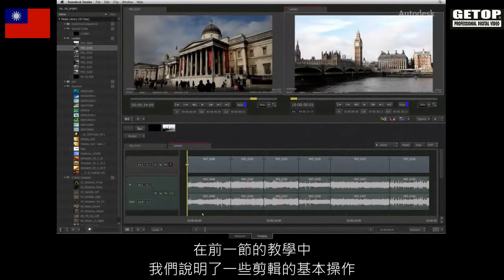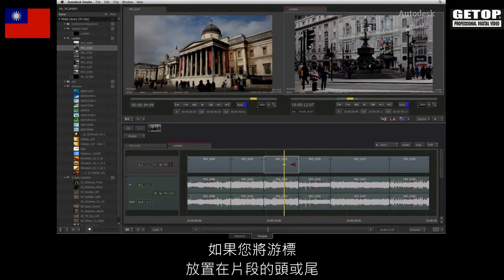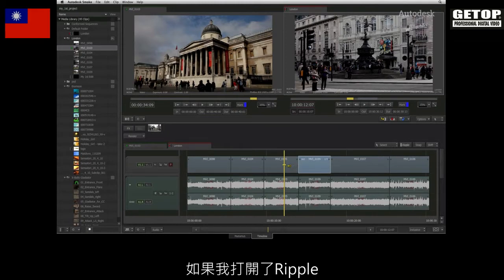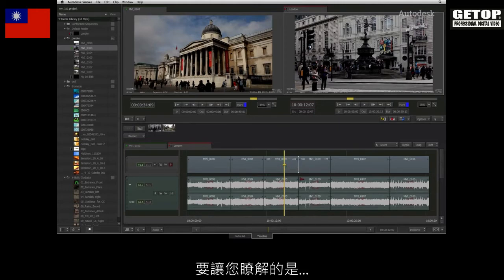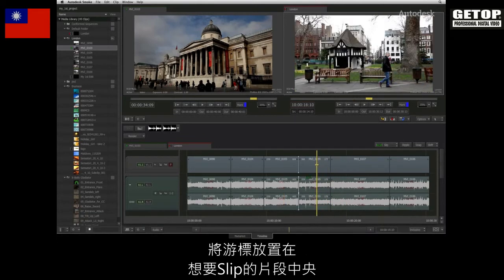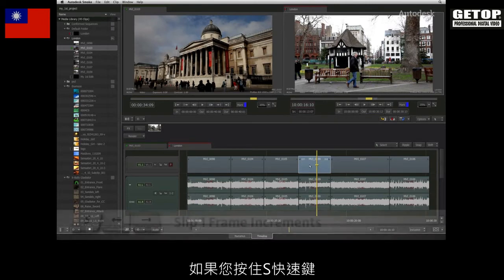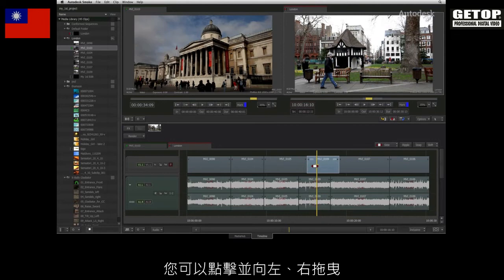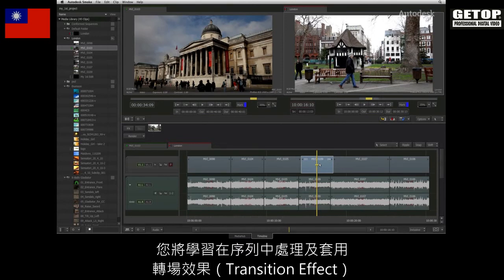(Smoke 2013 教學影片) 17 Timeline Editing - 修剪 (中文字幕)